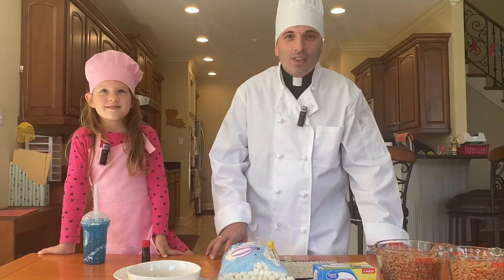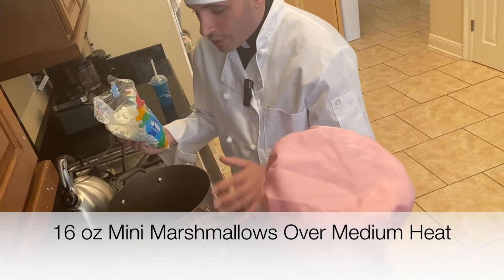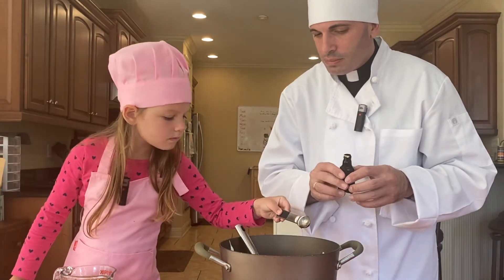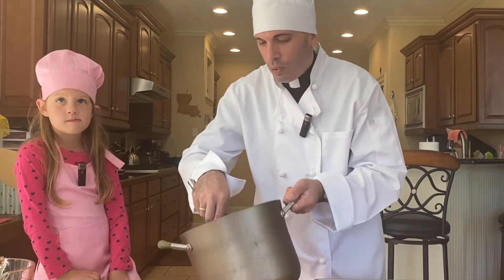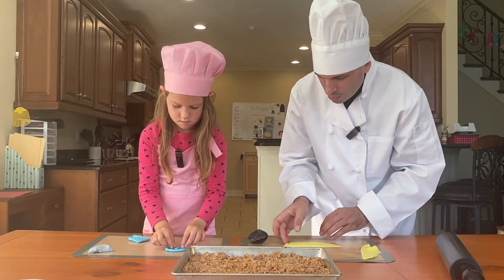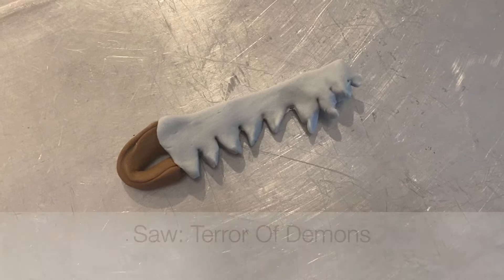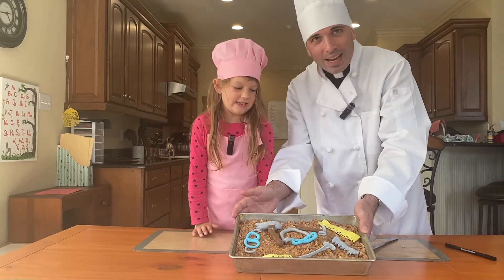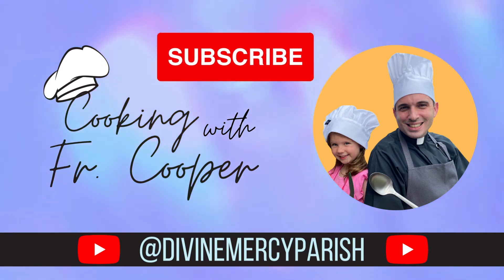Cooking With Fr Cooper: St. Joseph Worktable Treats (Saintly Summer Series)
Looking for fun, easy ways to entertain your kids this summer? Run to the kitchen and join Divine Mercy Parish as Fr. Cooper, Lucy, and a few surprise guests who are whipping up more memorable recipes! Dive in and join us for our sixth episode of the Saintly Summer Series of the hit show "Cooking With Fr. Cooper" and make this your family's best summer ever!  In this episode, we'll be creating St. Joseph Worktable Treats.

Tune in every Saturday at 9:30am CST for new episodes!

As seen on EWTN News Nightly , Clarion Herald , WGNO , National Catholic Register , and Catholic Community Radio

Help "Cooking With Fr. Cooper" and other ministries at Divine Mercy Parish to continue by donating today